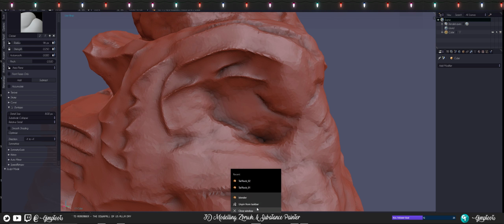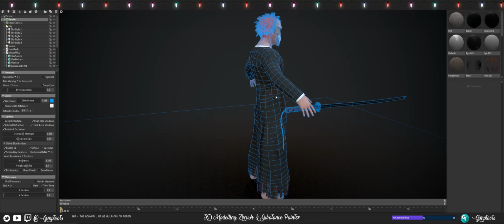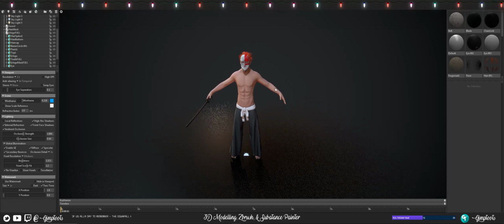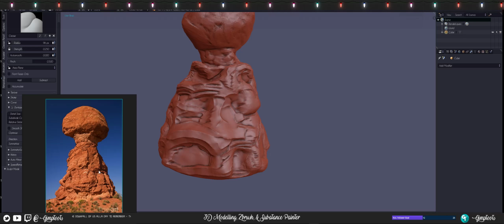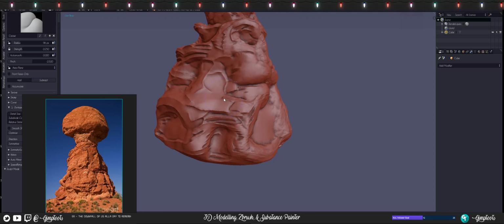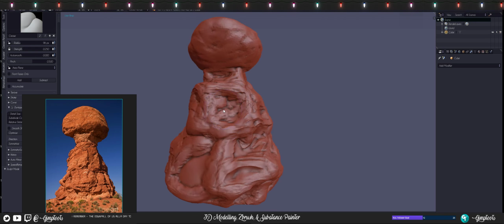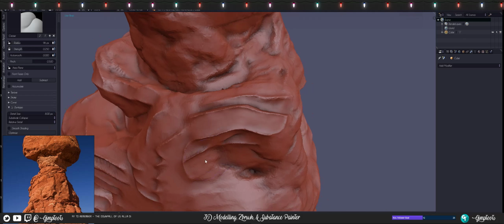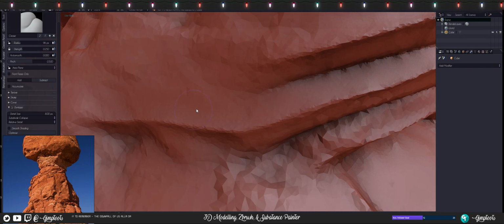Merry Christmas! Playing around in blender and Unity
Just thought I would stream a little of my processes and hang out with you all.  I have a mic, I just keep it muted while there is no one talking.